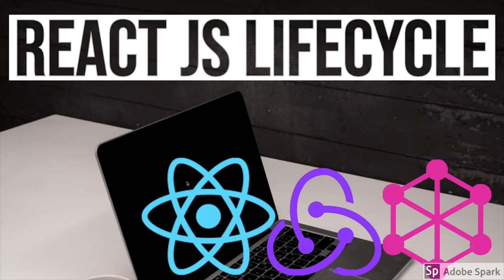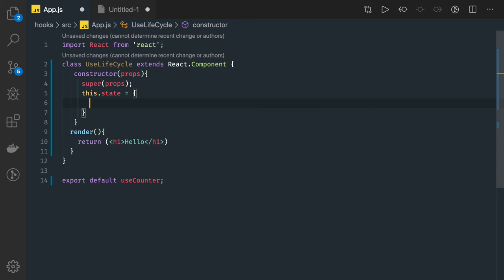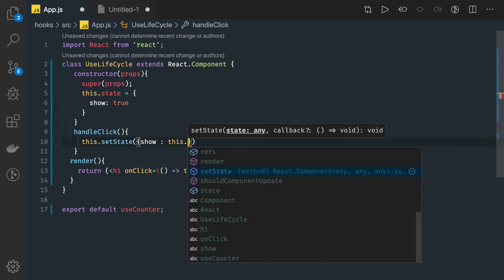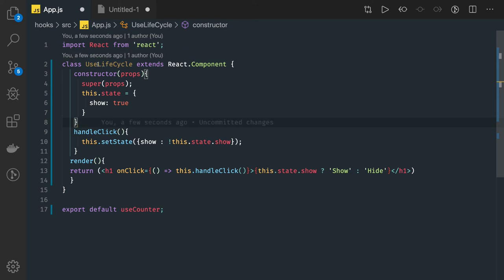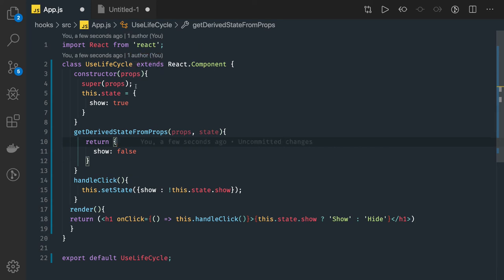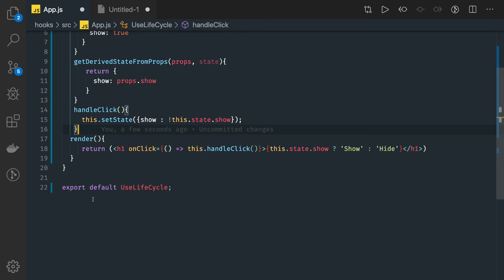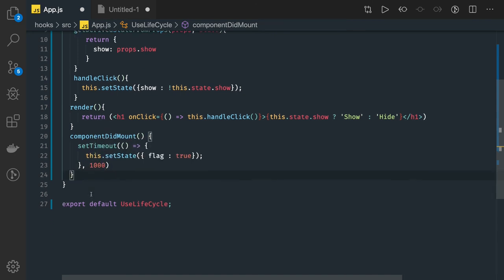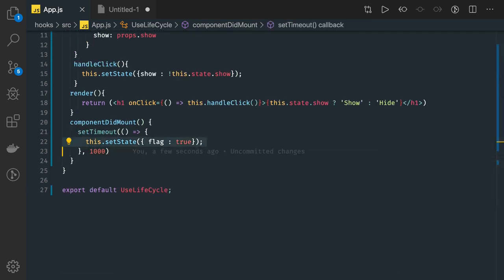React JS LifeCycle Methods in Examples #24